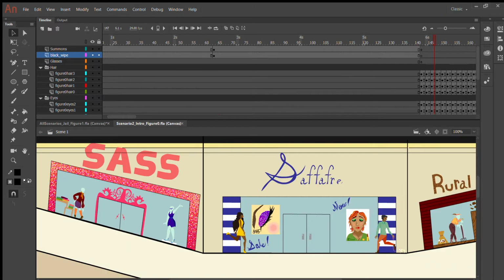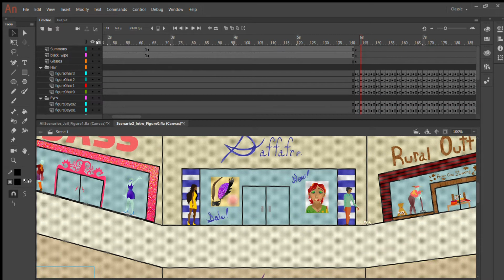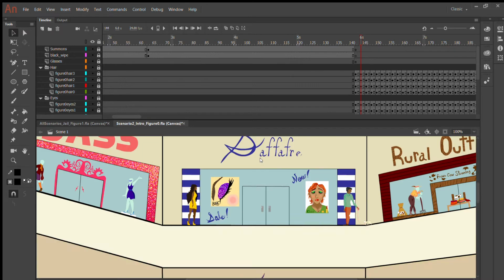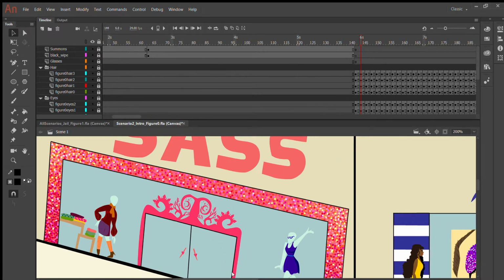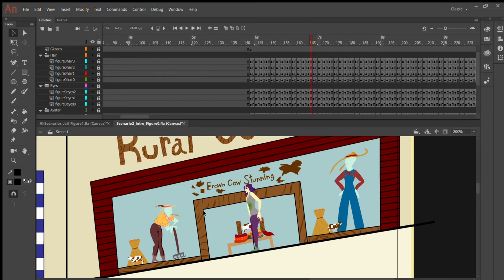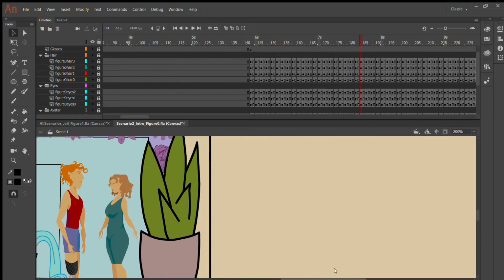Background styles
How to style backgrounds